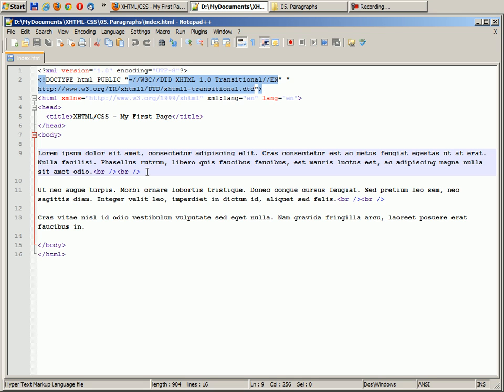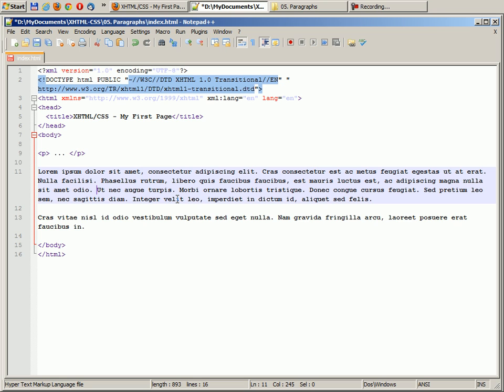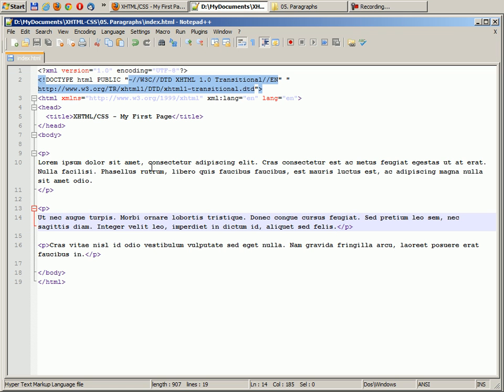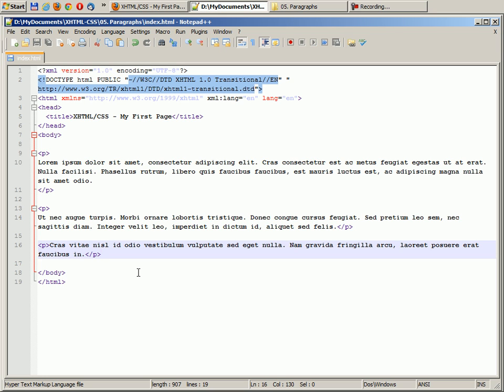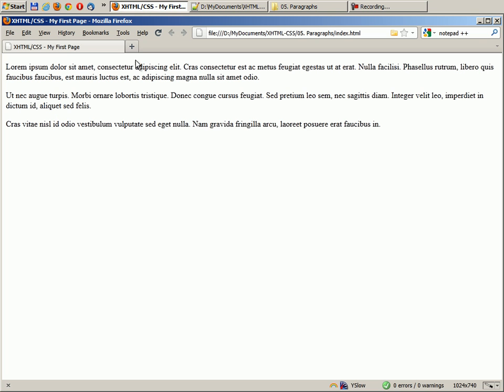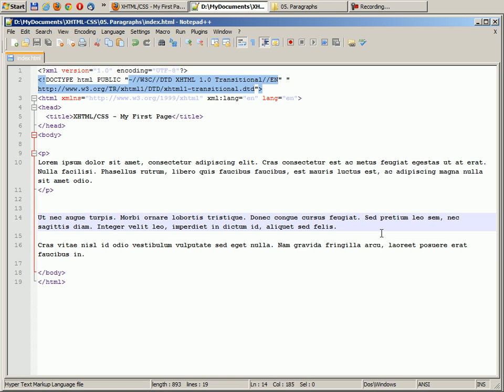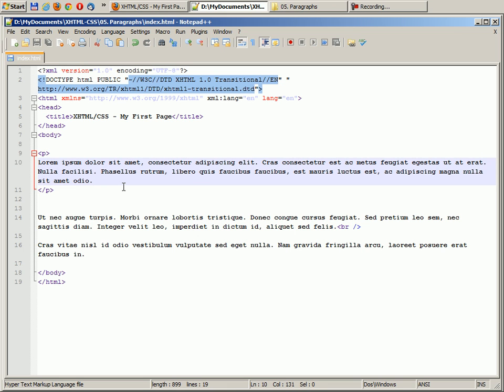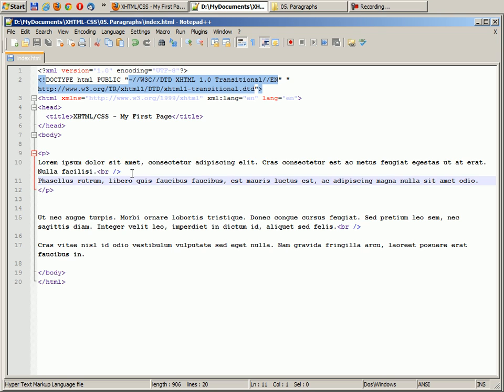XHTML Paragraph - 05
Please click on Like.  Thank you.